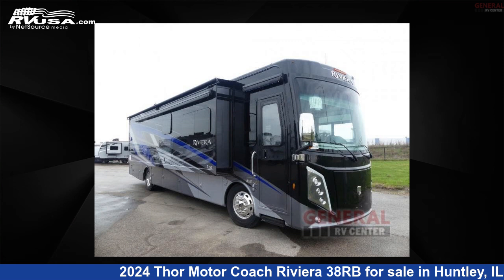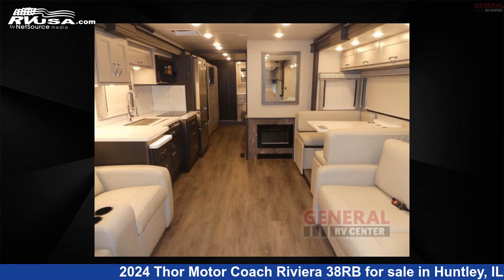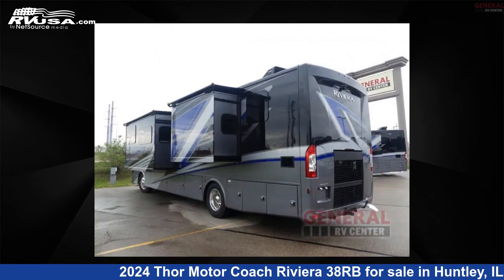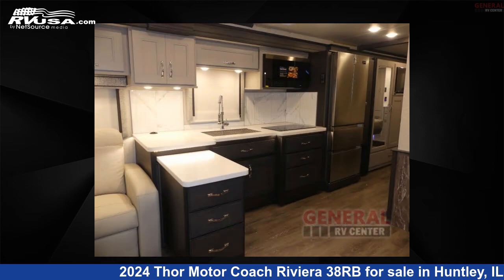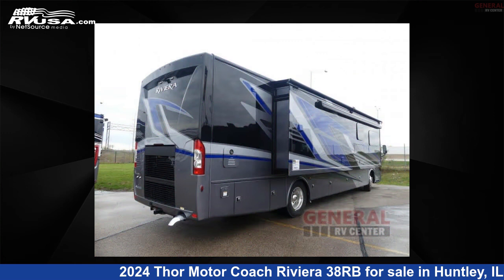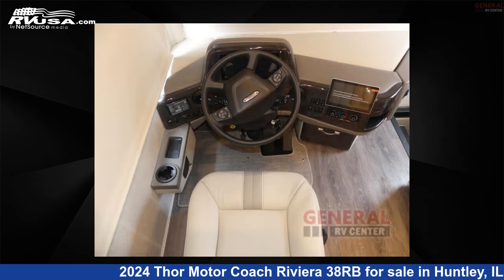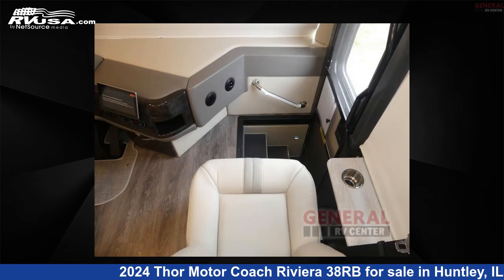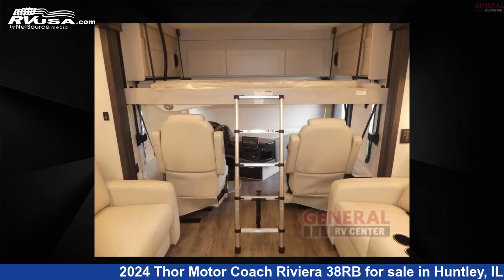Remarkable 2024 Thor Motor Coach Riviera Class A RV For Sale in Huntley, IL | RVUSA.com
This 2024 Thor Motor Coach Riviera 38RB is a Class A RV. It is located in Huntley, IL 60142 and is offered for sale by General RV Center. This New Thor Motor Coach Is 38' 0" in length and features sleeps 7, Slideout, and 95 gal fresh water capacity. The floorplan layout of this Class A features Bath and a Half, Bunk Over Cab, Outdoor Entertainment, Rear Bath. This 2024 Thor Motor Coach Riviera 38RB is built on a Freightliner XC-S Straight Rail chassis.